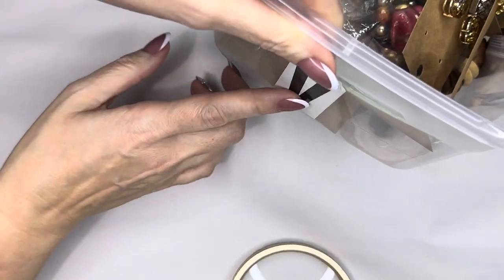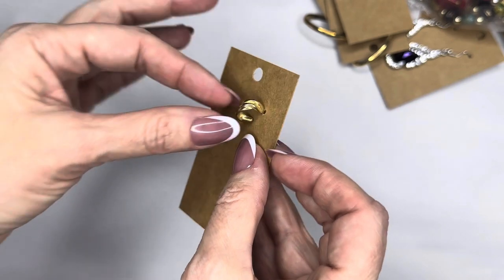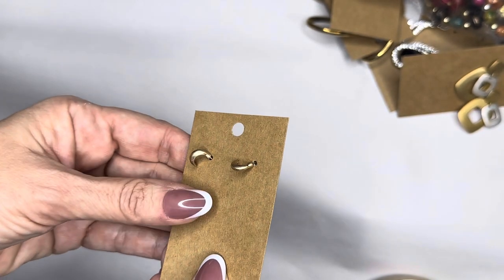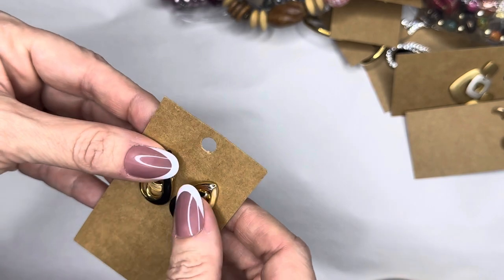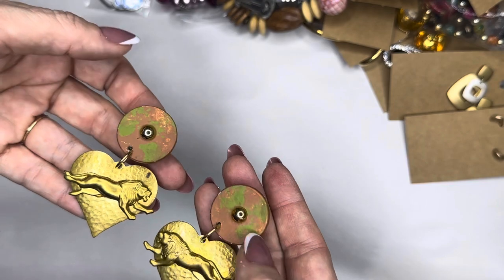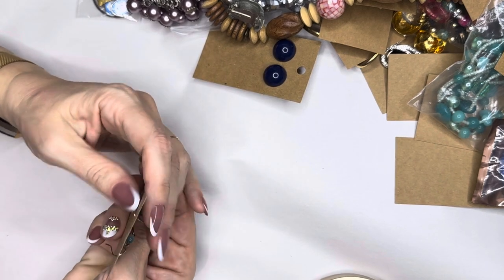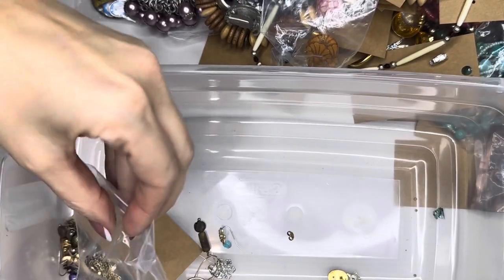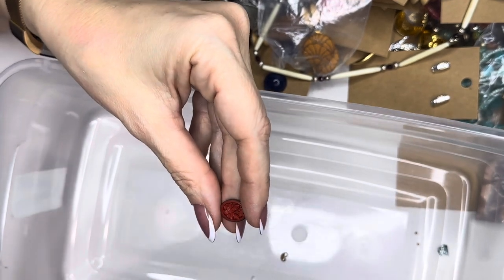Reselling Jewelry on Poshmark #2024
Today we are going through another jewelry bin together. I am a full time reseller on Poshmark and eBay.
Thank you for visiting my new channel.